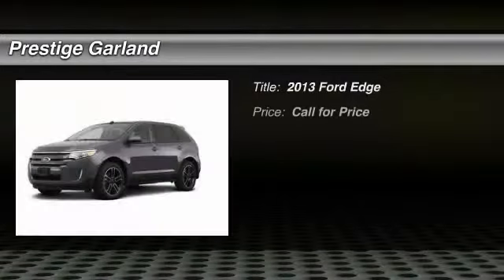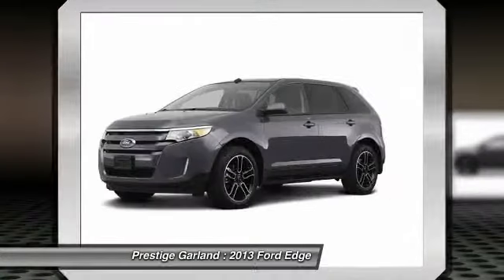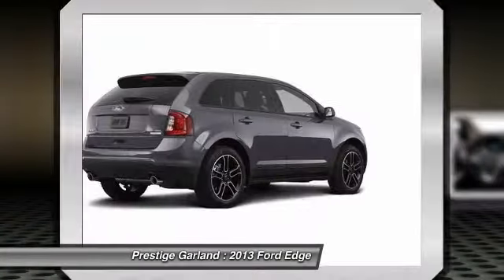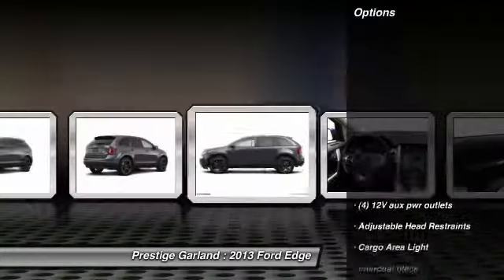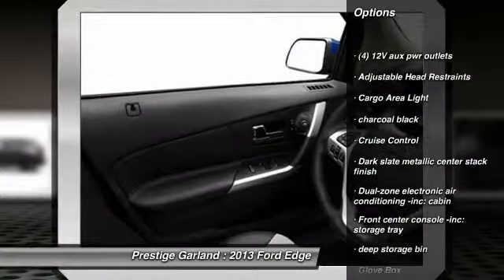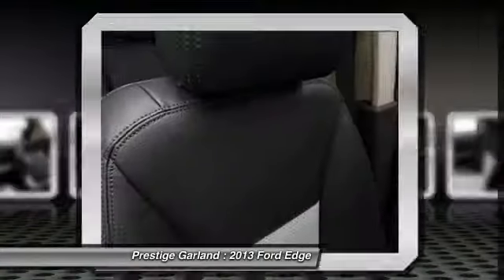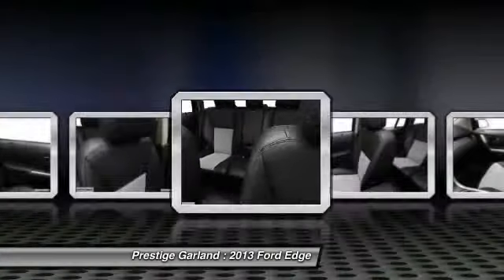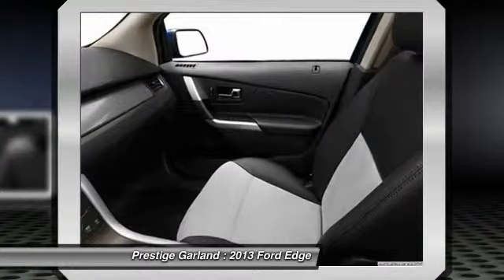2013 Ford Edge Garland TX D1628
2013 Ford Edge SEL

Prestige Garland
3601 S. Shiloh Road

You'll love this 2013 Ford Edge. This is a car you'll want to take home. With  miles, it features Automatic transmission and an exterior color of Mineral Gray Metallic.